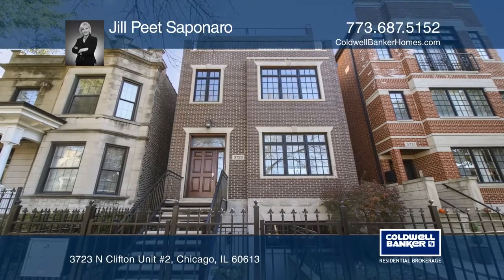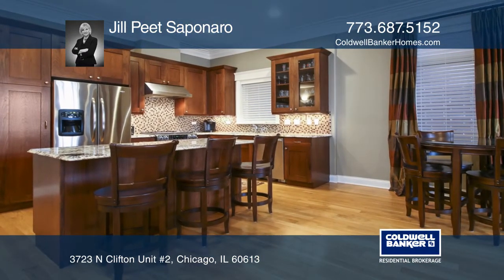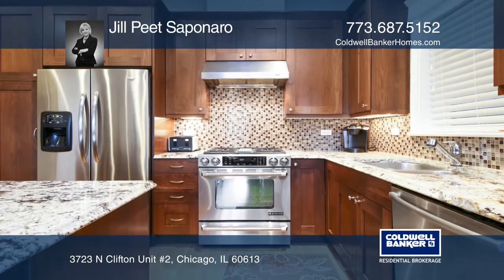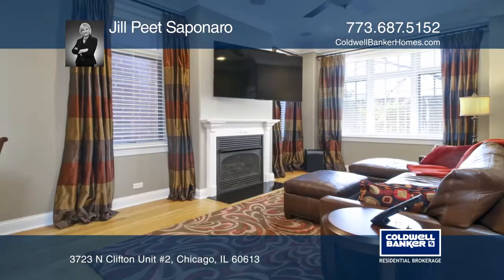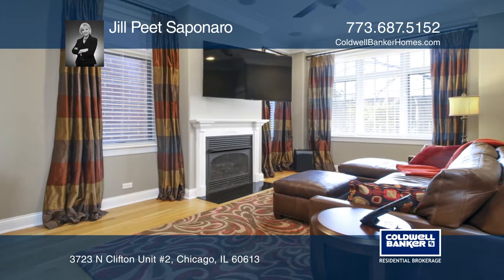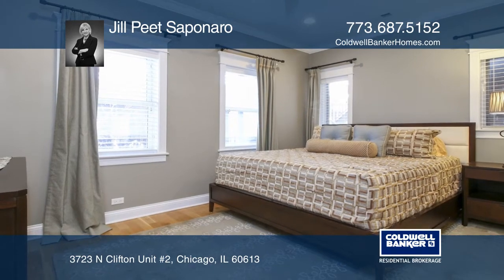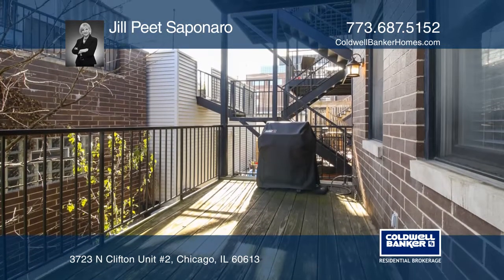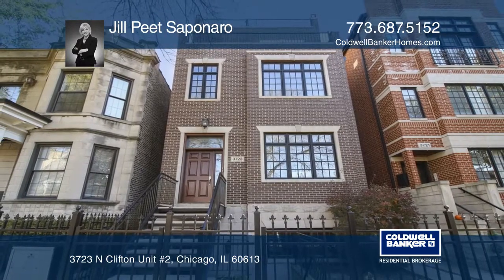3723 N Clifton Unit #2 Chicago, IL | ColdwellBankerHomes.com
3723 N Clifton Unit #2, Chicago, IL

Beautiful, extra wide condo on a tree lined street in the heart of Lakeview. Incredible finishes and attention to detail. Open floorplan concept. Chefs kitchen, complete with large island, granite countertops and stainless steel appliances, open to living room and dining room combo with room for a